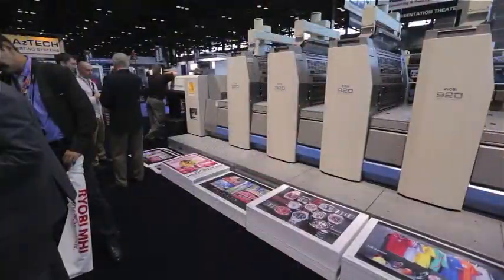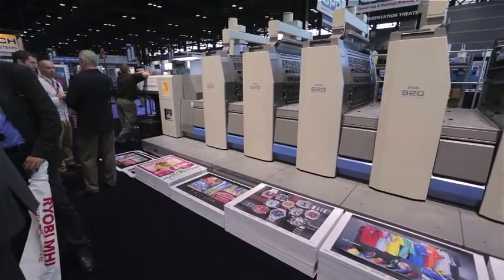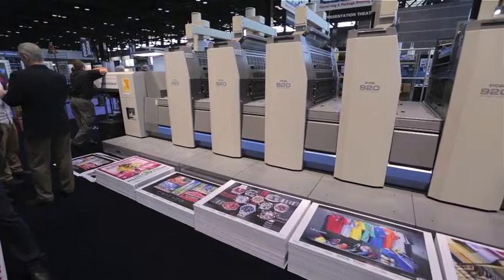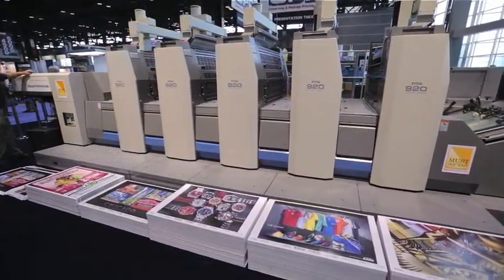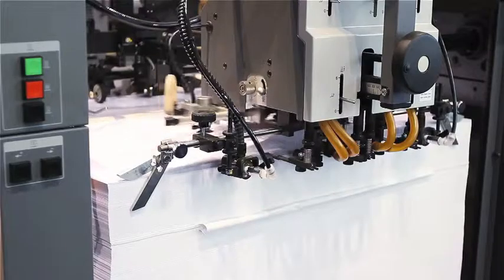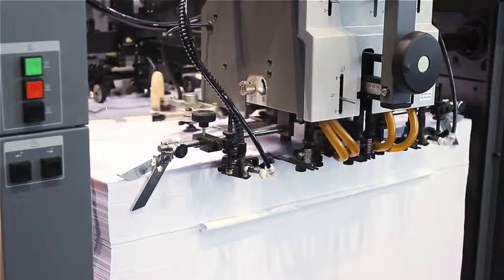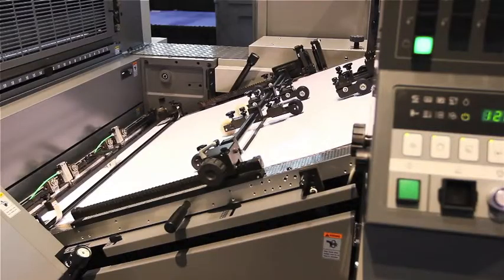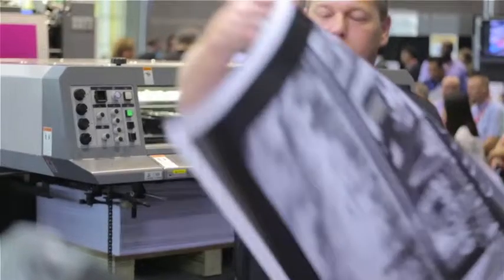RYOBI MHI At Graph Expo 2015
Visit Booth #4213 to see live demonstrations of the RYOBI MHI 925 offset press with LED-UV Technology and SMART RPC Automatic Plate Changing Technology.